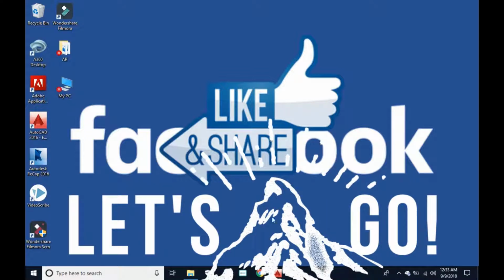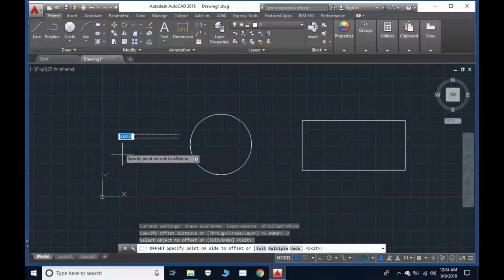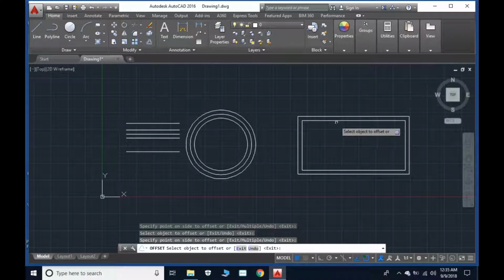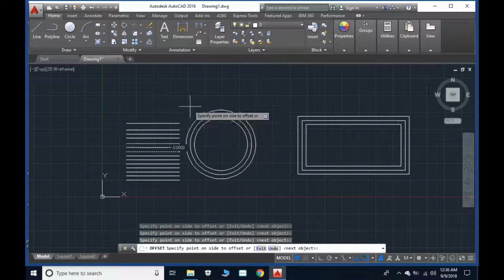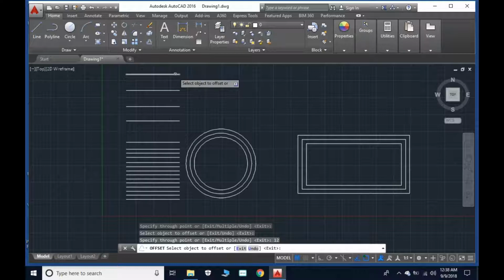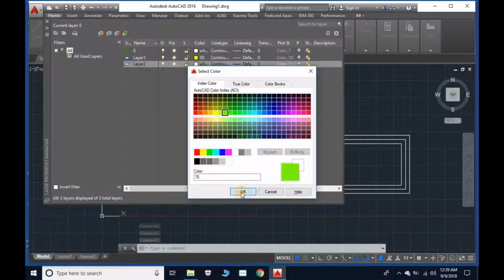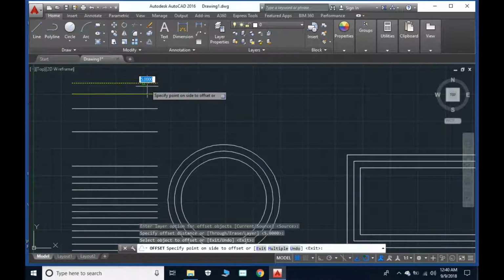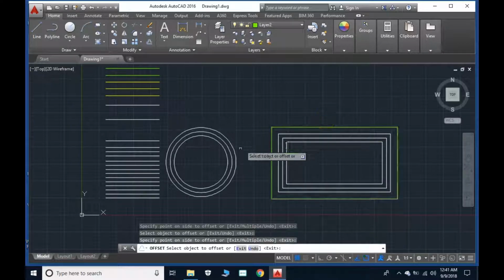How to use AutoCAD Offset Command | AutoCAD Commands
How to Create Offset in AutoCAD | AutoCAD Offset Command Tutorial Complete. This tutorial shows how to offset in AutoCAD step by step. All offset command options such as Through, Erase, Layer, Multiple, Exit, Undo are covered in this AutoCAD 2016 Tutorial. How to offset circle, a polyline is also shown. This tutorial is created using AutoCAD 2016, but it can be used with other versions too.